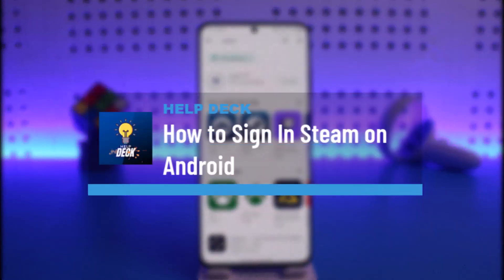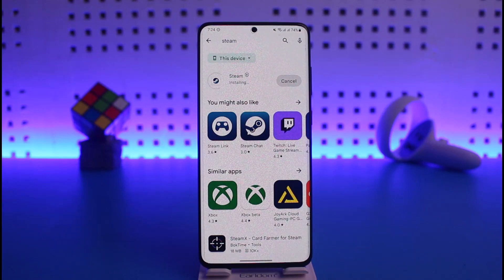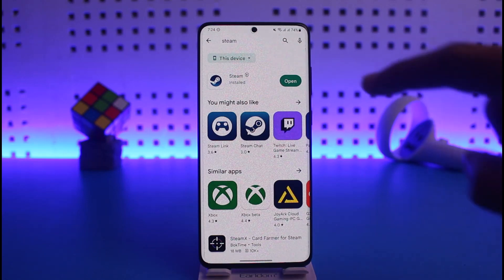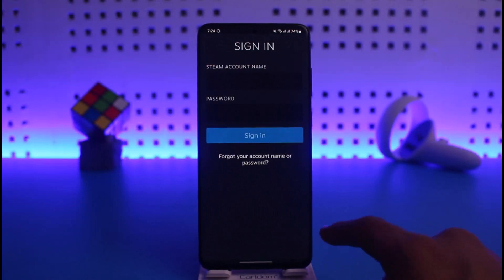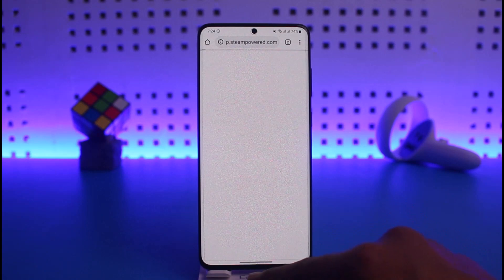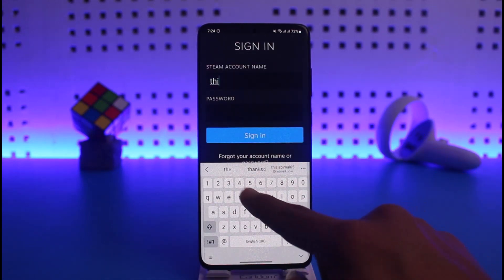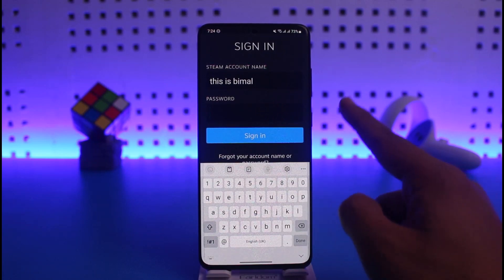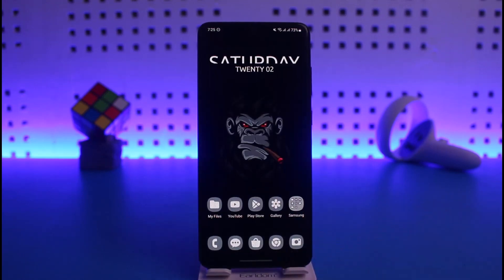Steam Mobile - Steam Sign In - Sign In Steam Android !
This video guides you in quick easy steps to sign in to your Steam ID on Android. So make sure to watch this video till the end.

~ Chapters:
0:00 Introduction
0:12 Download App
0:27 Sign In Steam Android
0:58 Conclusion